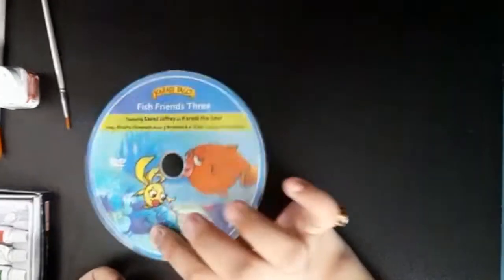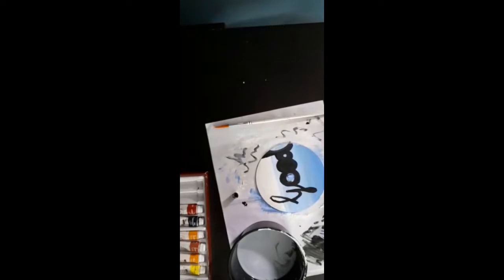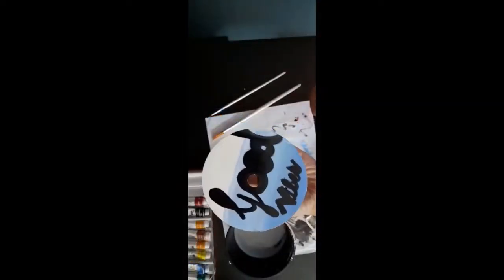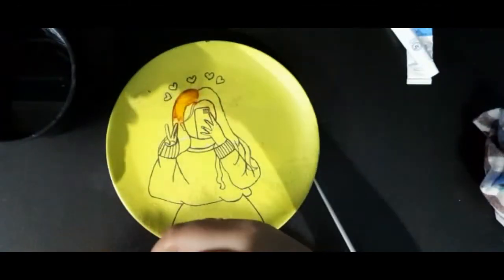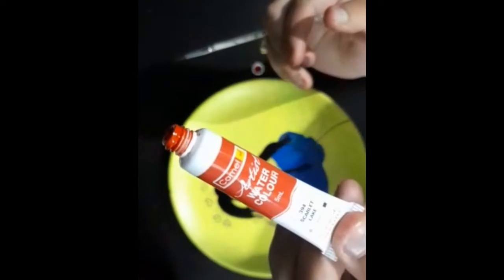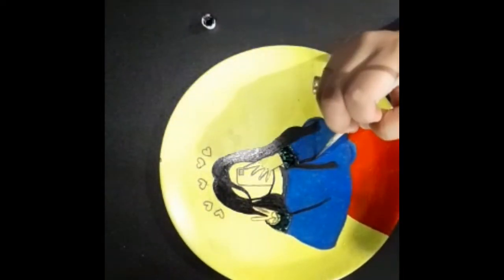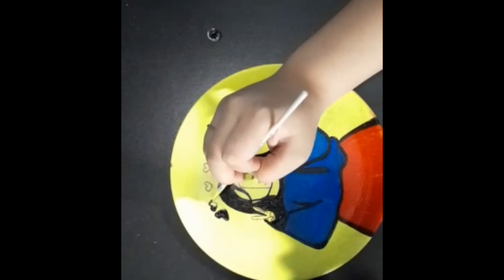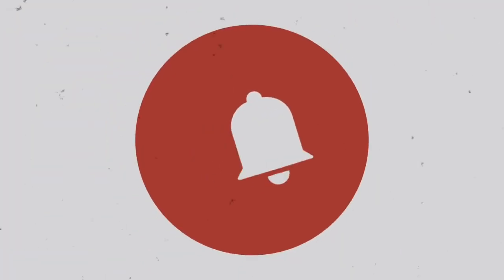Diy CD painting and Plate painting 😍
Hey everyone todays video is all about CD painting and plate painting. So in todays diy video all my diy are very simple cause I wanted to keep it quite simple. So I hope that you all will enjoy watching my video. 😊
Xoxo kriti
And yeah subsribe to my channel😄